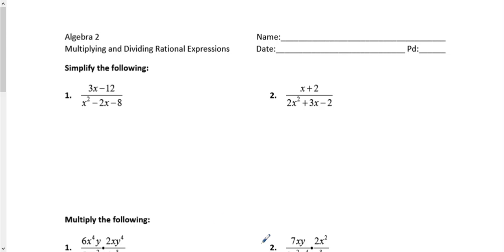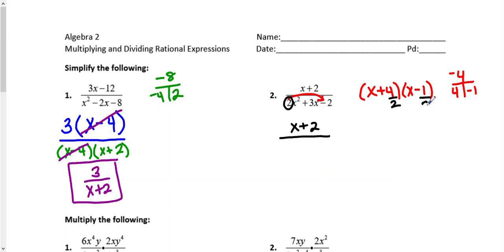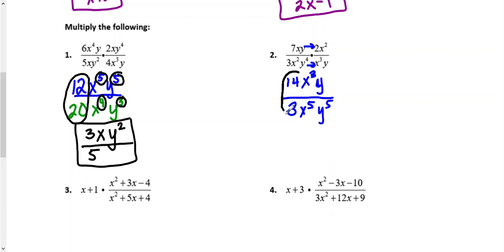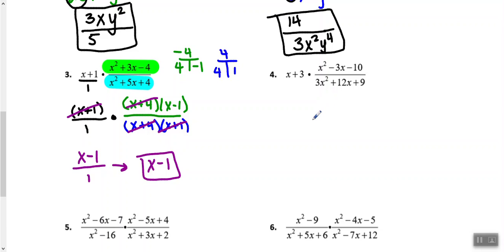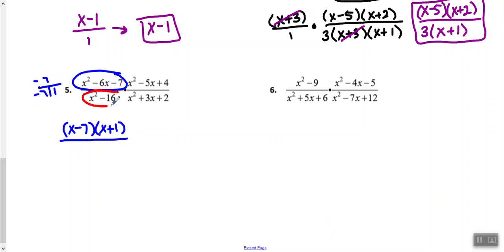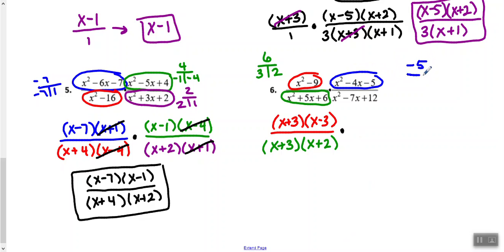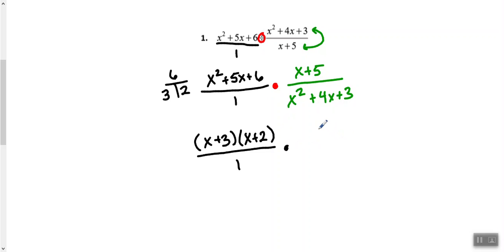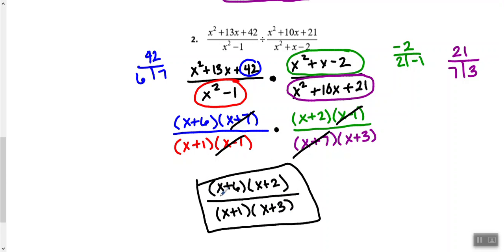Virtual Multiplying and Dividing Rationals